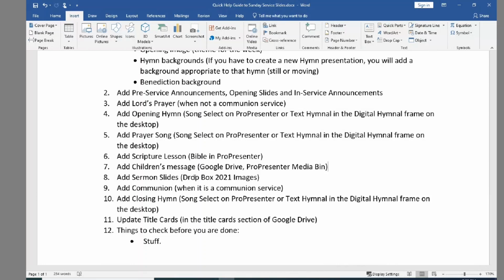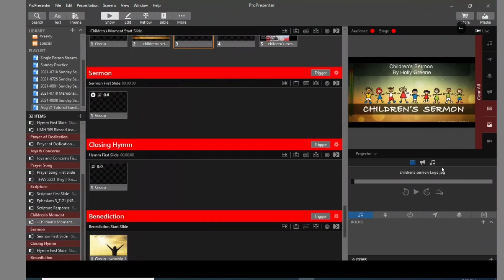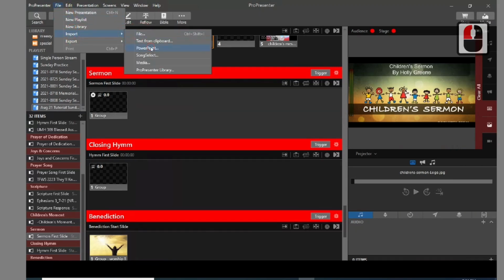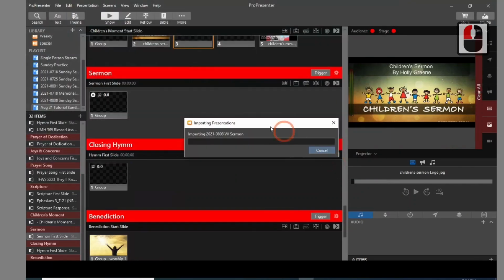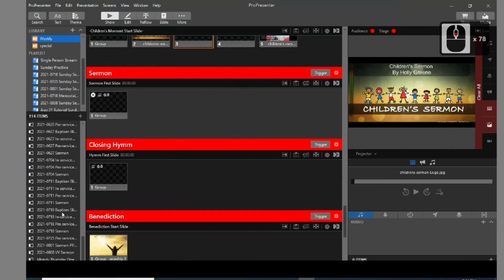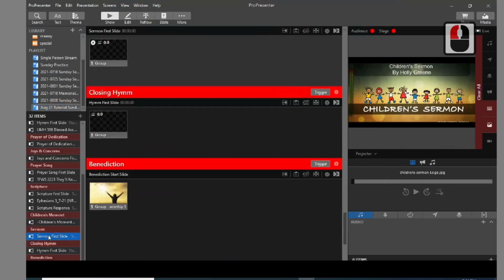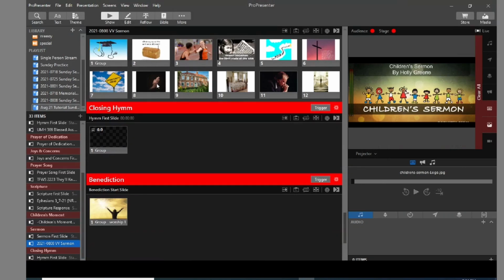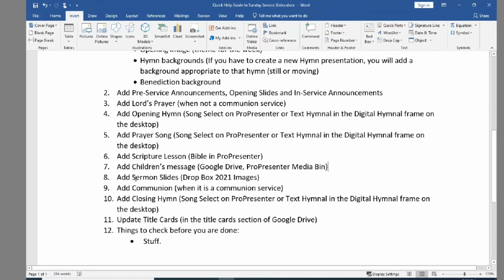08 Add Sermon Slides